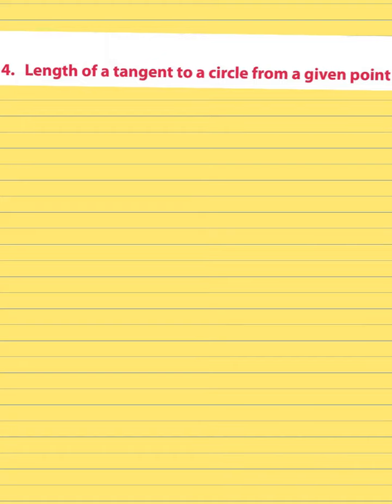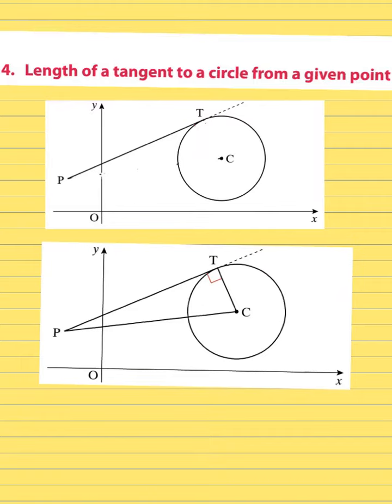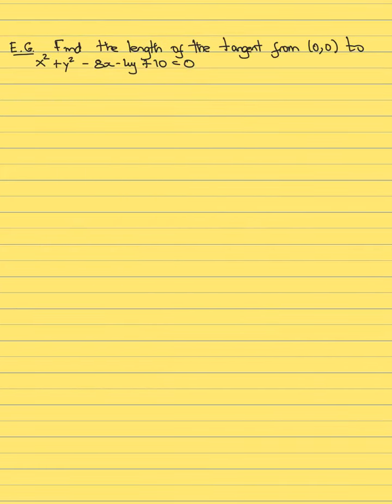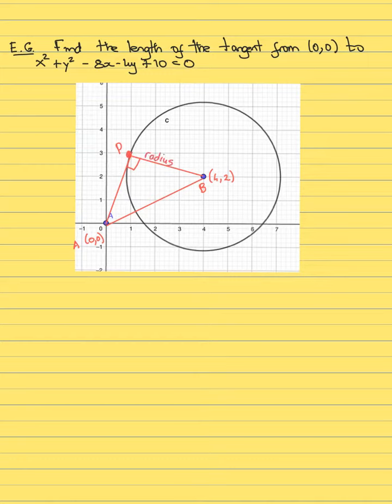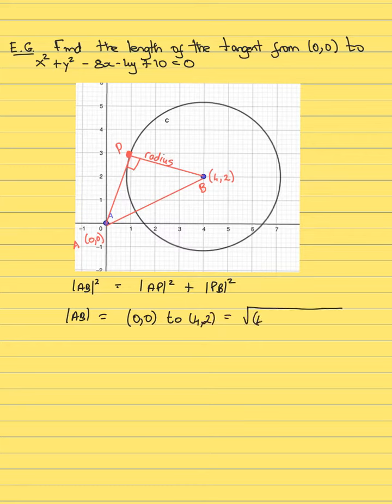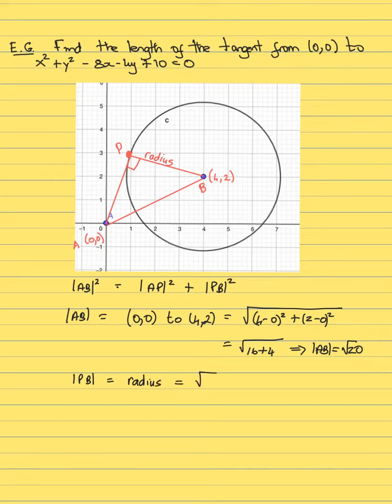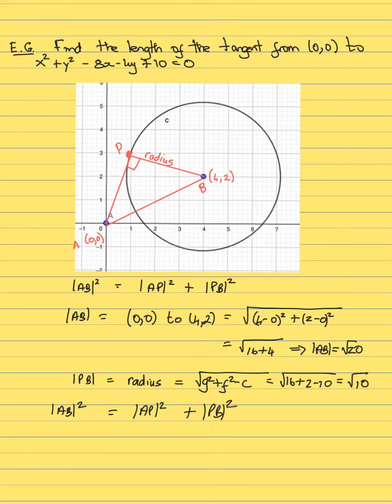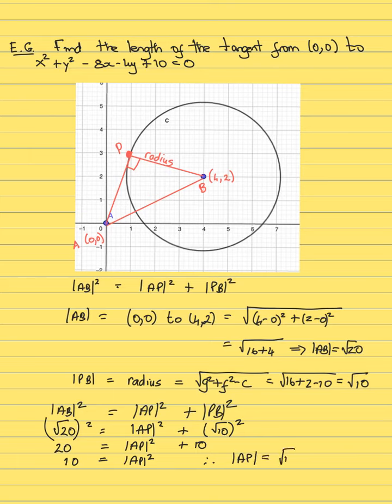11.4.4Length of tangent to circle from given point